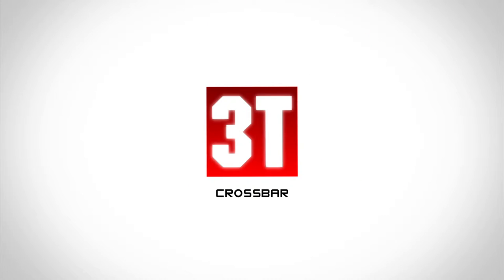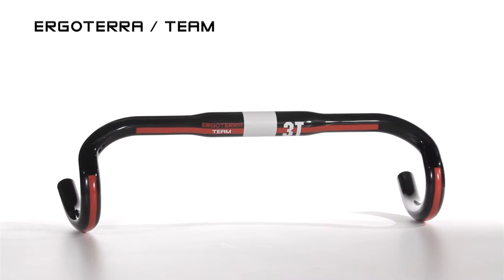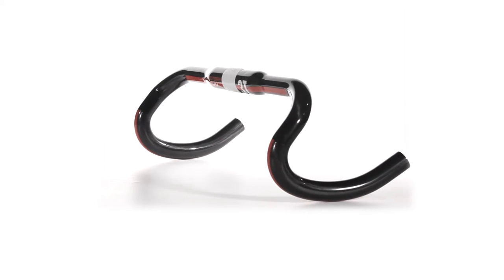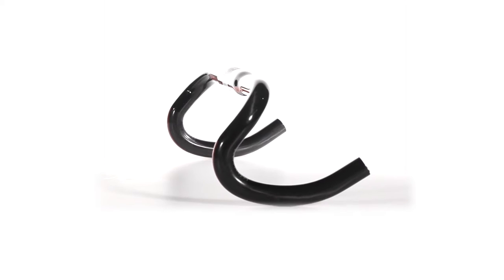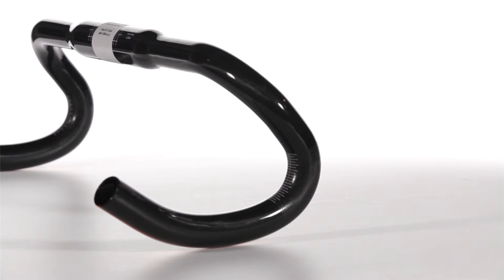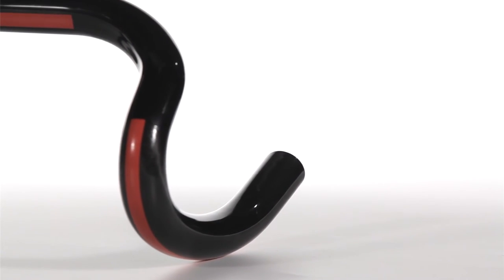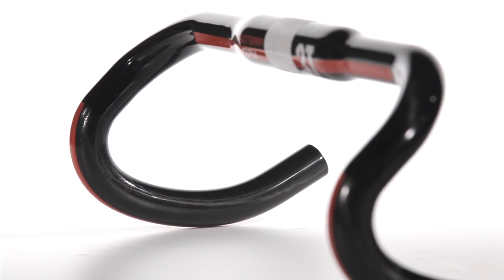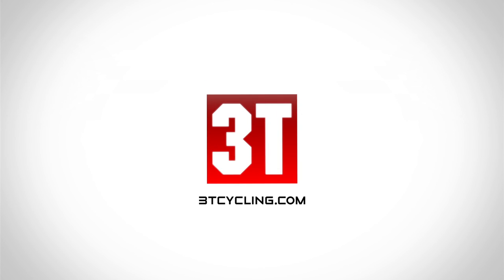3T Crossbar Range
Introducing 3T cyclocross bars for your cyclocross bicycles.